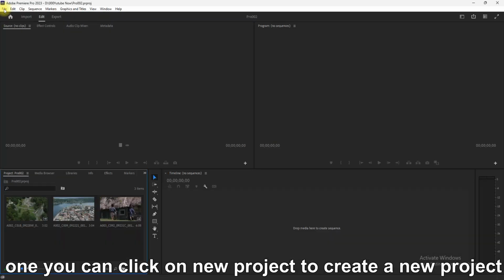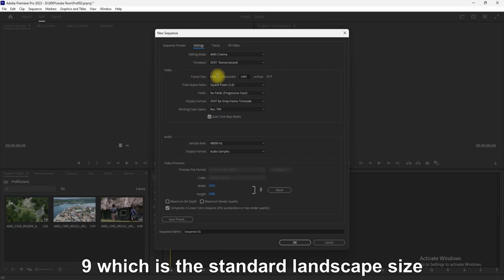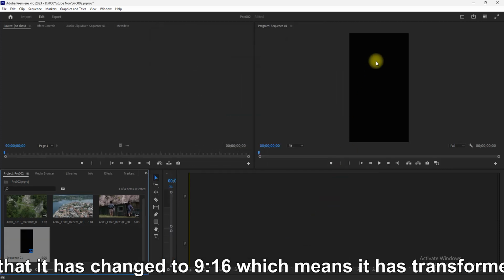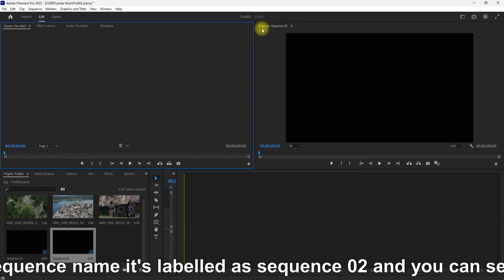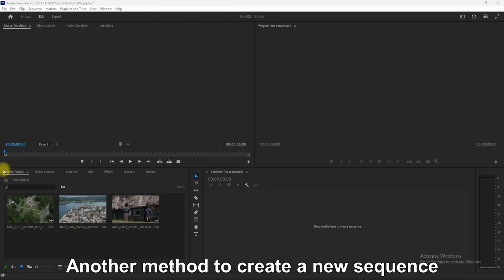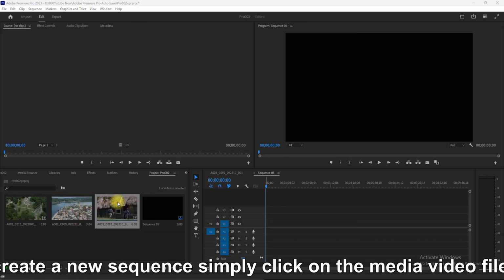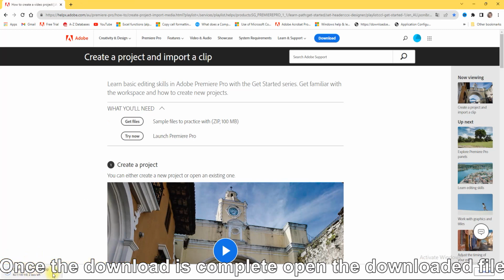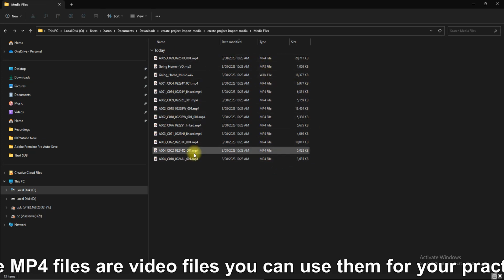For Beginners /Premiere Pro 2023 / How to create sequences #002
How to create sequences? step by step